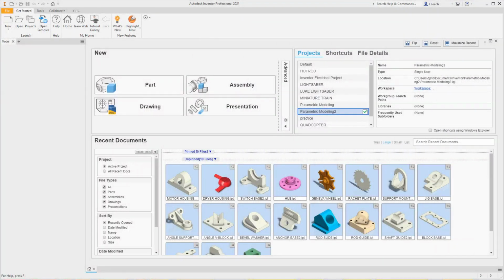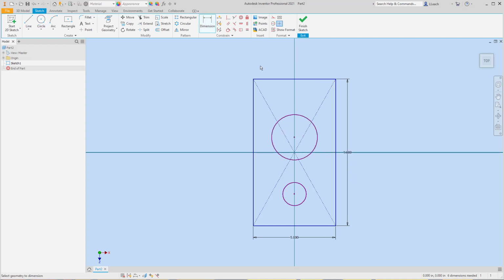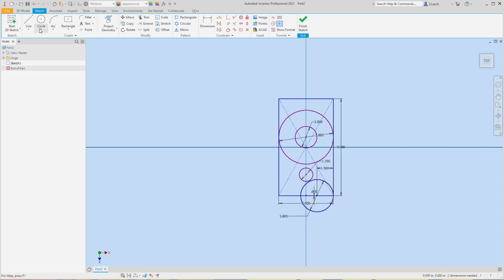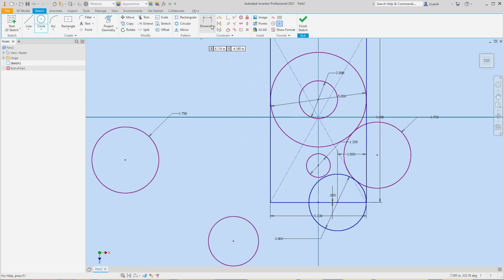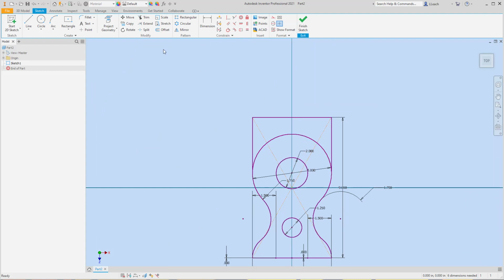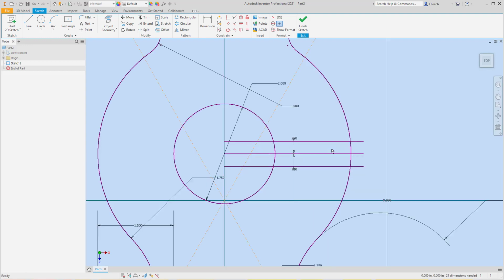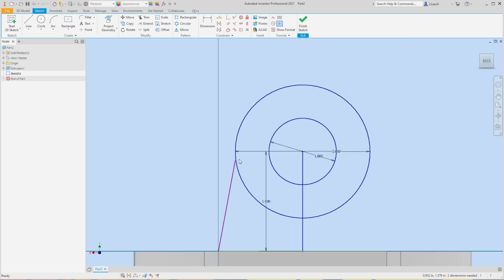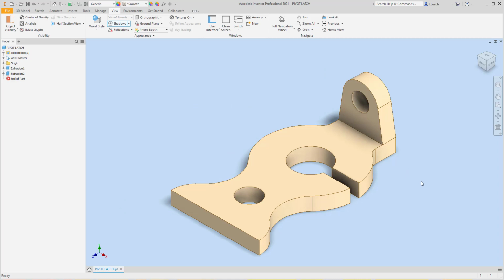INVENTOR PIVOT LATCH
Using Autodesk Inventor to create the Pivot Latch.